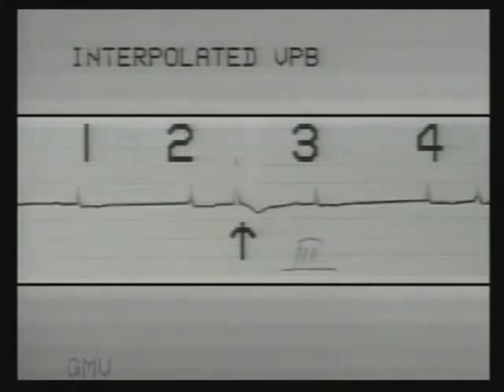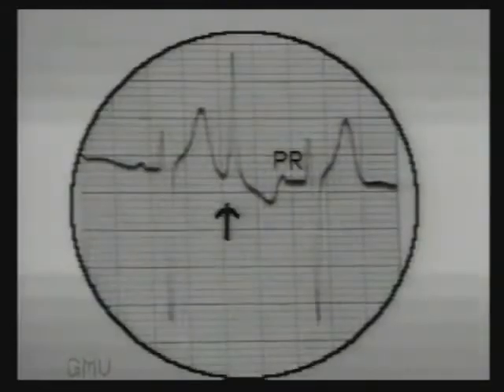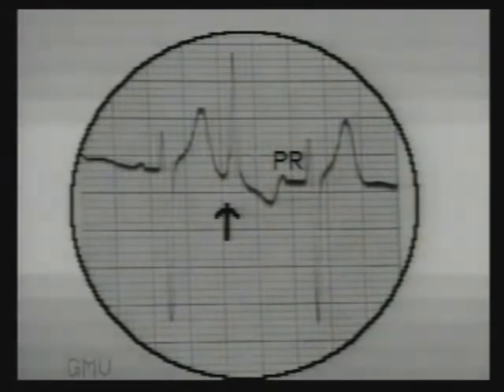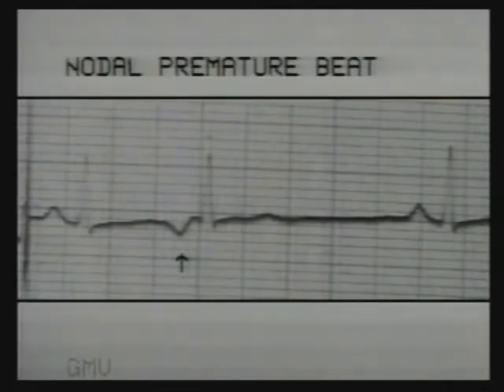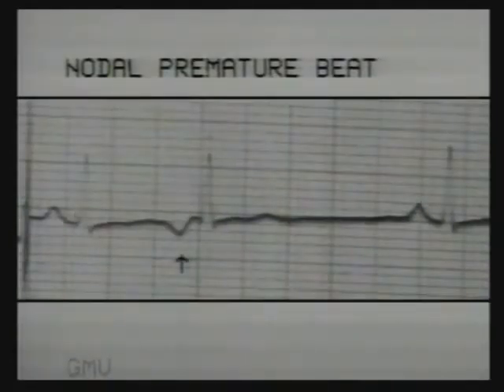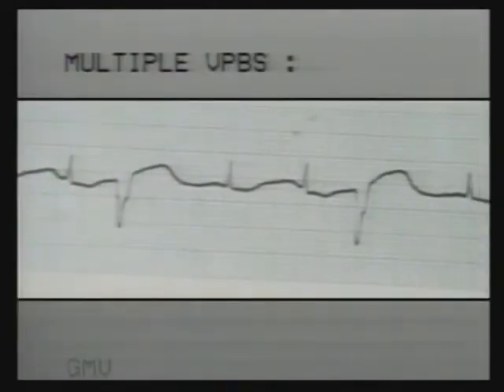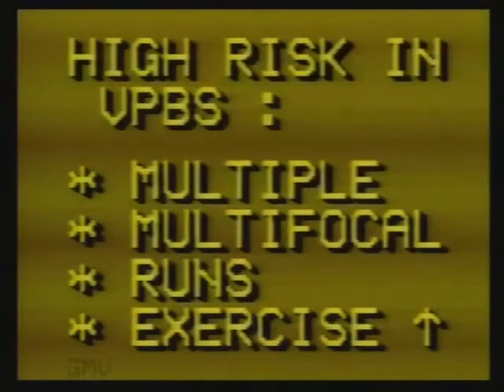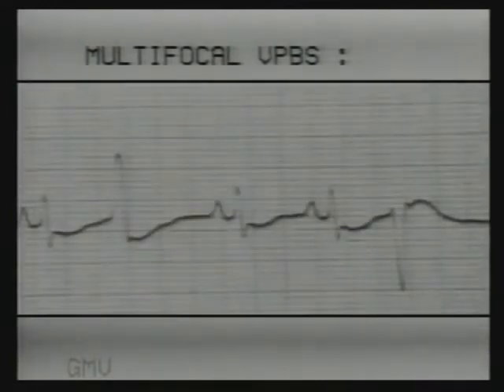Escape Beats ECG